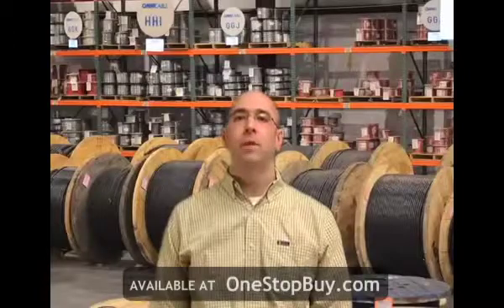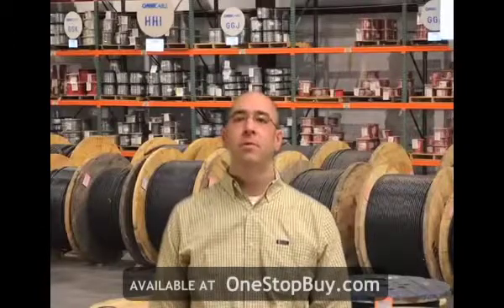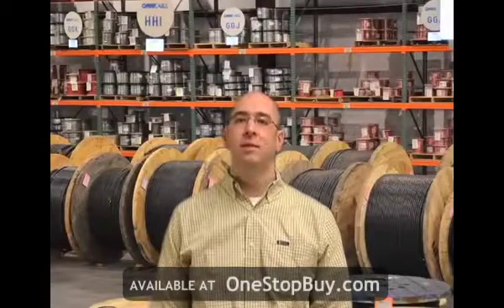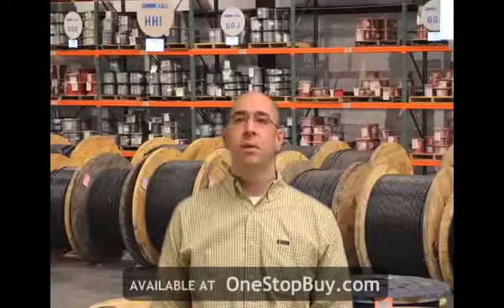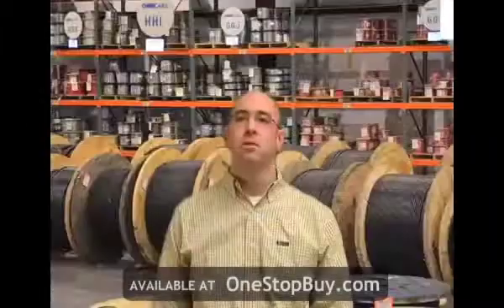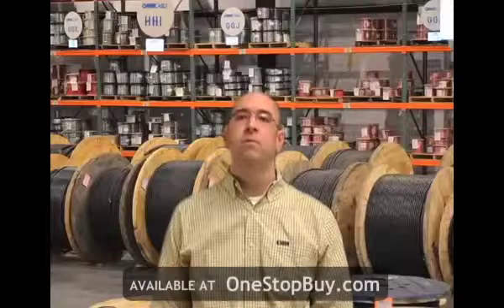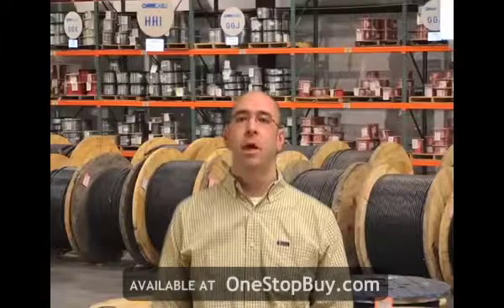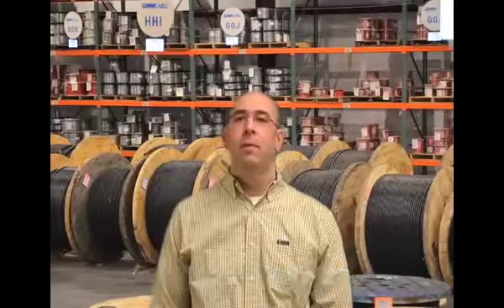What is Type W Cable?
Type W cables are flexible, rubber-jacketed cables that have stranded, bare copper conductors with an EPDM insulation and a thermoset CPE jacket. Type W cables are available in multiple constructions, from 8 AWG to 500 MCM in both single and multi conductor. These cables carry a voltage rating of 600 to 2,000 volts and a temperature rating from -40 degrees Centigrade to 90 degrees Centigrade. Often referred to as large SO cable, these cables are used in an industrial environment where flexibility, chemical resistance, and durability are required. Applications include temporary power, light duty mining, and portable equipment. All of these cables are UL rated and carry the Mining Safety and Health Administration, or MSHA, rating. OneStopBuy.com carries a full line of these cables at competitive prices and with free ground shipping.